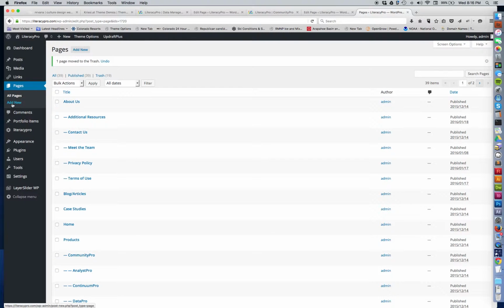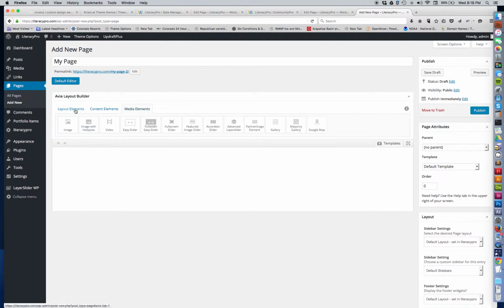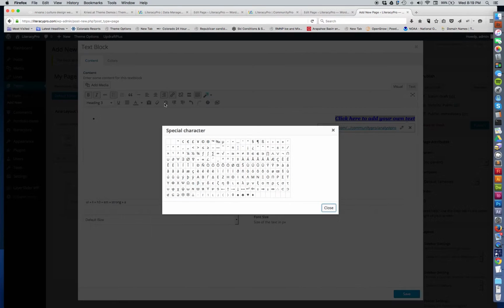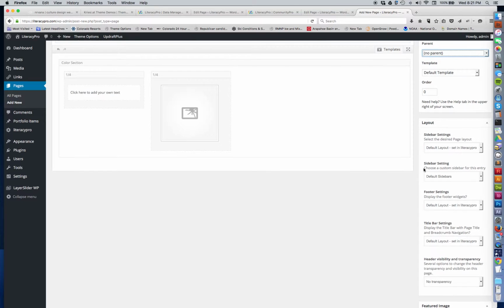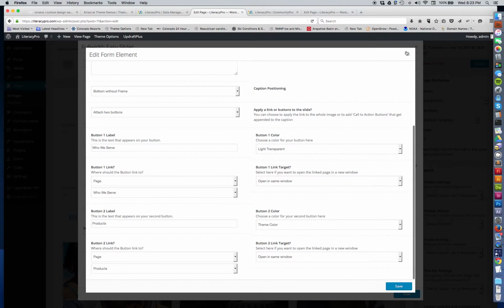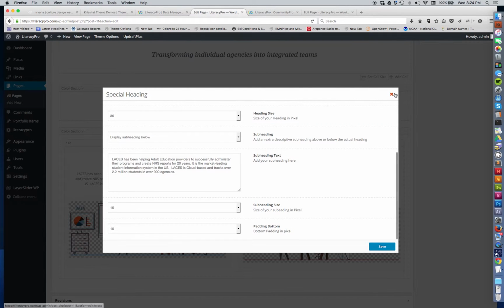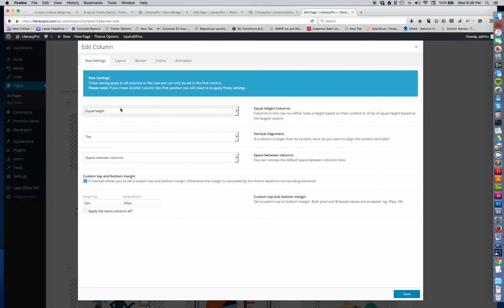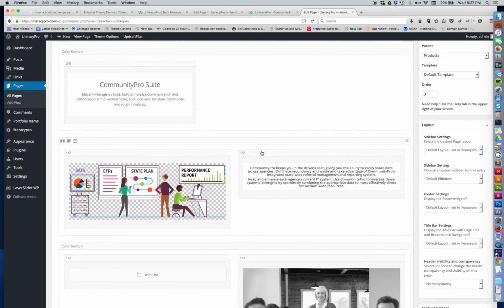EDGE3—WordPress Pages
Creating and editing WordPress pages. Using the advanced layout editor.